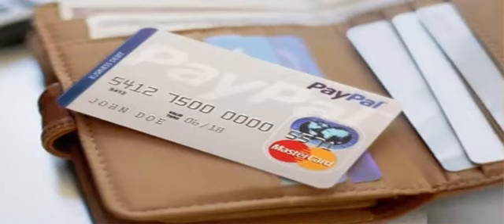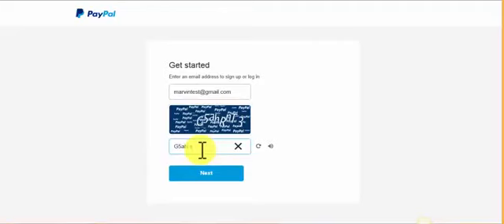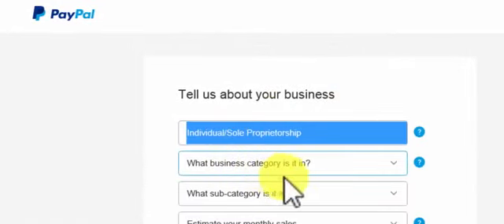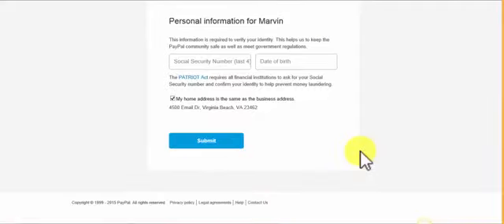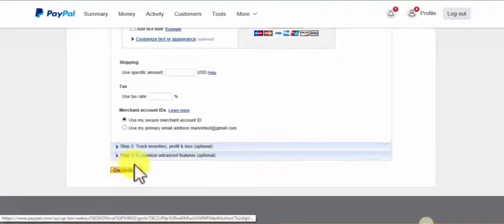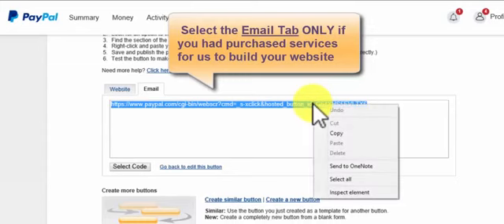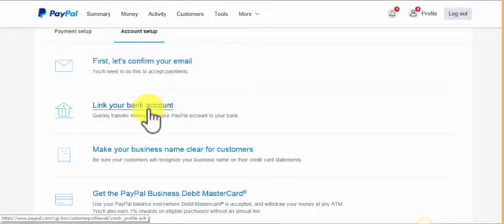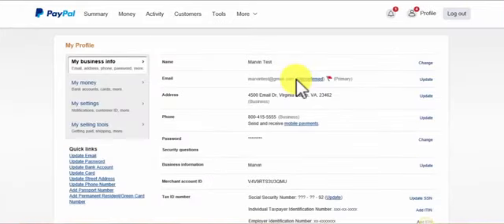How to Set Up PayPal Business Account for EPS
PayPal is widely used in many online business as a payment gateway. It's FREE to have one. Get paid by creating a Payment Code.

Get a Domain Name and we can set up your sales page FREE